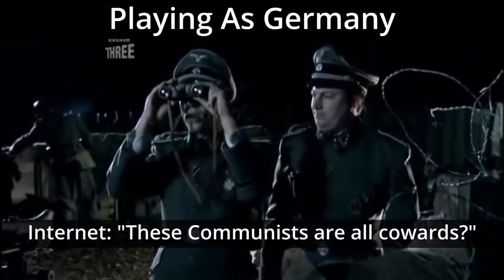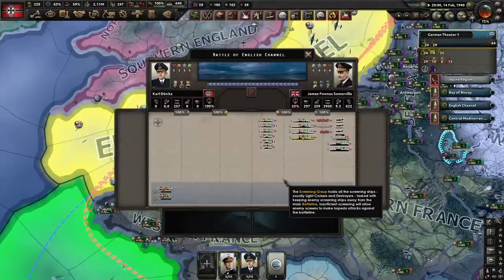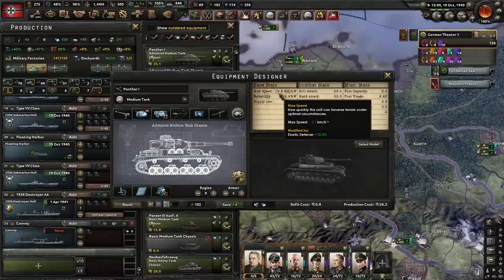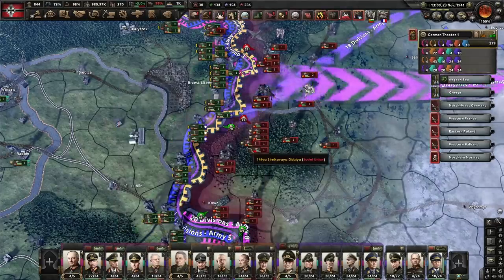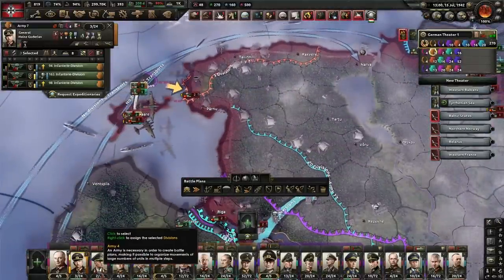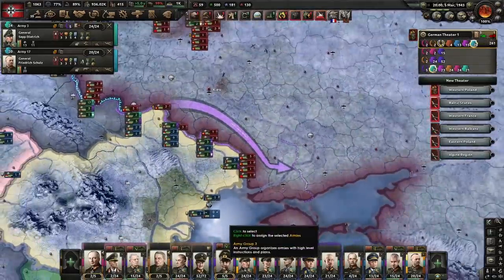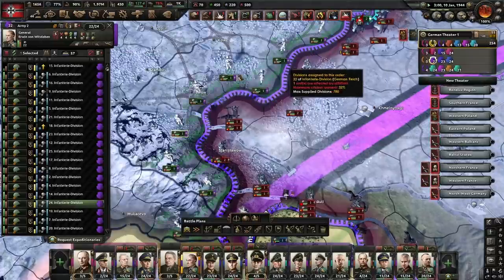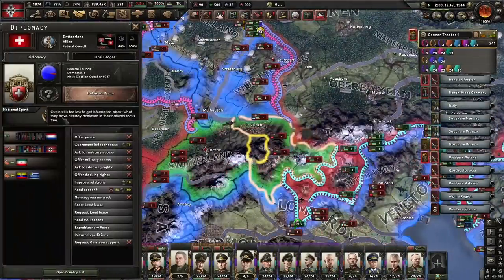Stellaris Player vs HoI4 - Stopping D-Day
Hearts of Iron 4: No Step Back from the perspective of a Stellaris player. Can nukes stop the Allied invasion of Normandy? Join me, a Stellaris player, as we find out together!

Lets play Hearts of Iron 4: No Step Back.

This video is not to be taken seriously. I want to stress it is very much for fun and a meme video. I hope you enjoy it for the humor present, and please, don't take it seriously!

Hearts of Iron IV: No Step Back